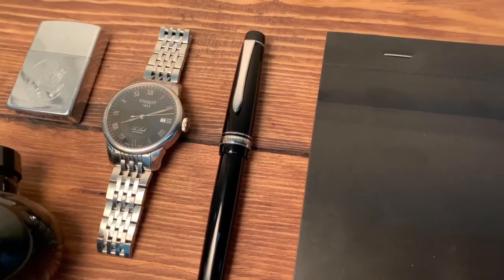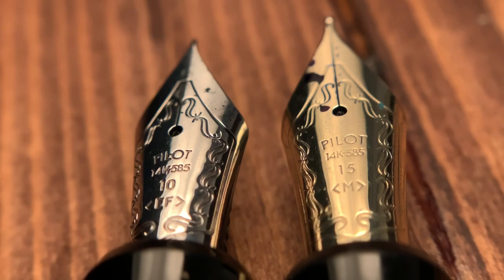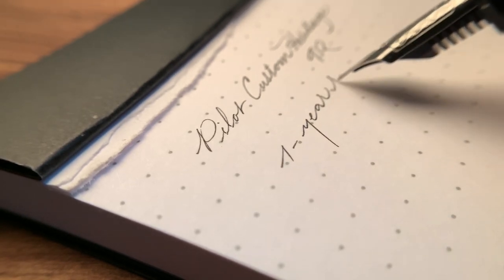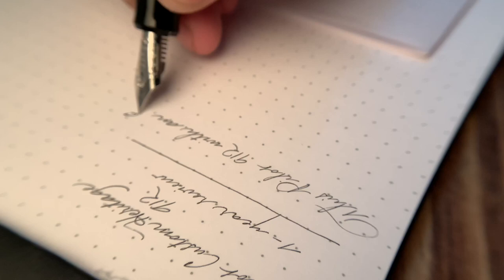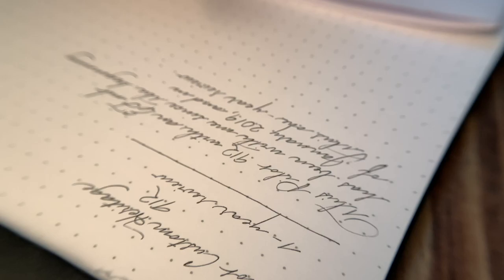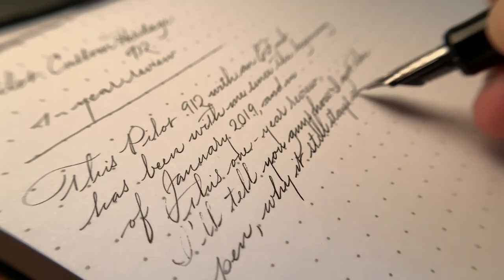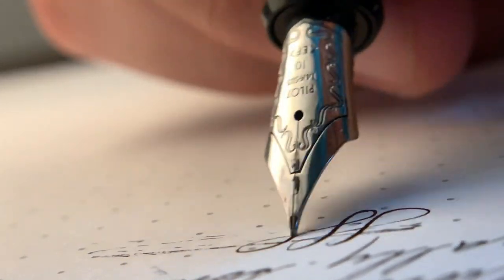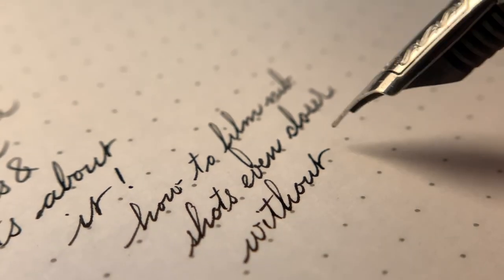1-year Fountain Pen Review | Pilot Custom Heritage 912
I am really sorry that this video took longer than expected. In this video I’ll go through the not so popular Pilot Custom 912 fountain pen from Pilot with an EF nib, quite a particular choice for a pen like this. Time stamps to each section will be included down below and if you like what you see here, please consider clicking the like button to help with the youtube algorithm and the notification button!

Pilot Custom Heritage 912 EF
Pilot Black

Intro - 0:00
How I acquired the pen 1:24
My thoughts about it after a year of use - 2:25
Beauty shots and random words/quotes - 7:17